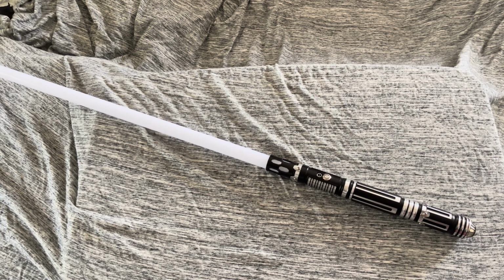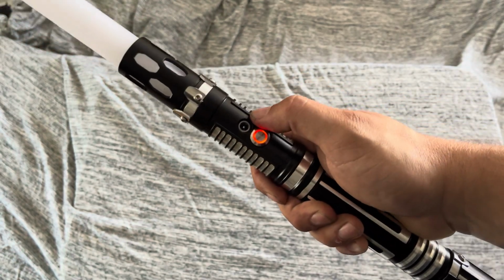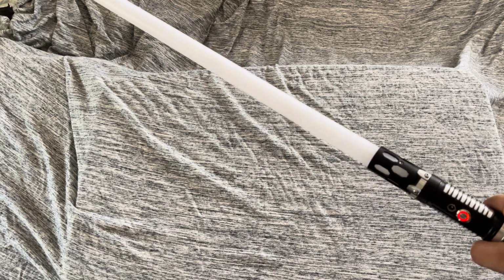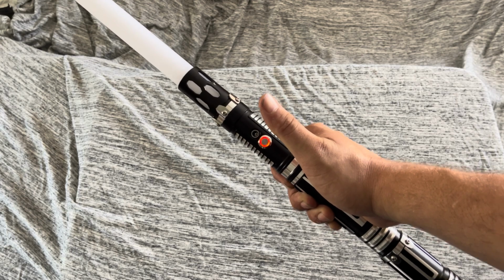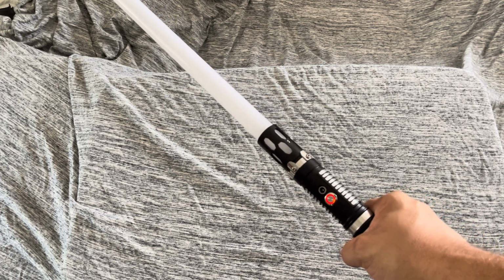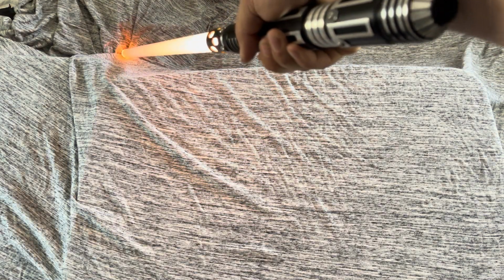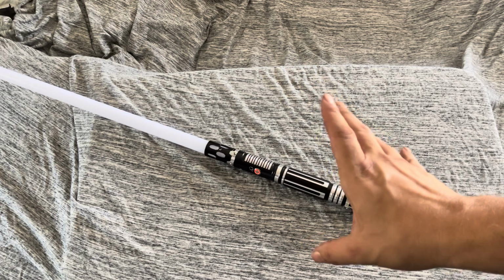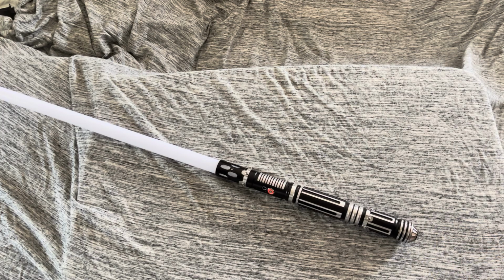Crimson Dawn - Crimson Core V2 (Baselit) Overview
This is the overview and How-To for the Crimson Dawn Baselit Core Version 2.0.

Features:
-Motion Controls
-Smoothswing
-46 Fonts
-3 different Color Selectors (fade, jump, twist)
-mobile App support
& more!

Crimson Core V2 Instructions

*Blade Off*
Blinks/Beeps Action
1 Volume: High Med Mute
2 Blade Styles: Beating (Pulse), Volatile, Destiny
3 Blade Type: Smuggler, Wraith, Destiny
4 Flash on Clash: on/off
5 Motion Controls on/off
6 Font Selection - Back

*Motion Controls (Blade Off)*
[Left/Right = Counterclockwise/Clockwise]
Up + Left Twist = Music Track (Select Fonts Only)
Down + Left Twist = Font Selection - Forward
Swing/Stab/Right Twist  = Blade On

*Blade On*
Blinks/Beeps Action
1 Tap = Blaster Deflect … Hold = Lock Up
2 Color Selector (fade)
3 Blade Off (hold for sleep mode)

*Motion Controls (Blade On)*
[Left/Right = Counterclockwise/Clockwise]
Hold Button + Swing Up or Down = Multi-Block Mode on/off
Down + Right Twist  = Color Selector (twist to change)
Down + Left Twist = Color Selector (color jump)
Up + Hold Button + Right Twist = Force Effect or Quote (select fonts only)

Zero Calories, Zero Sugar. Veteran Owned and Made in the USA 🇺🇸

Save 10% on every order with my code: HIGHTOWER or use this